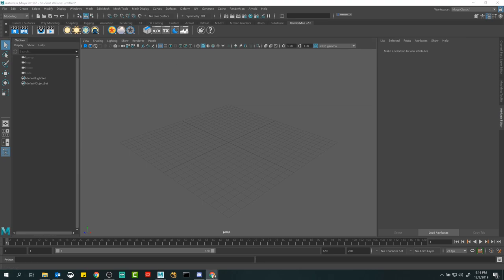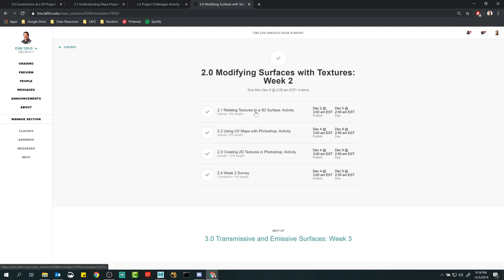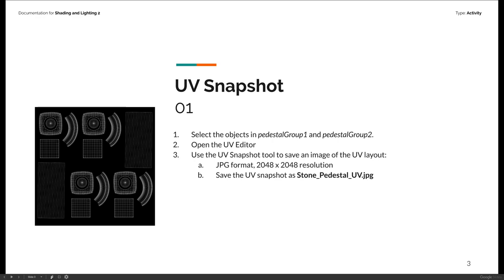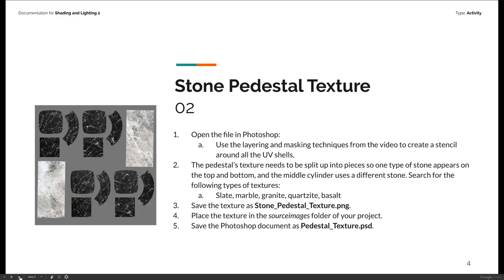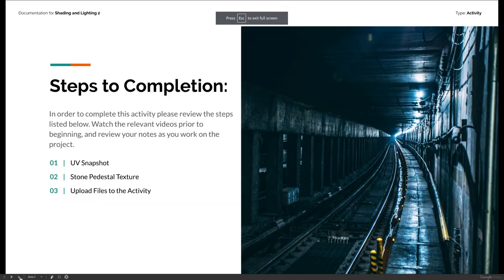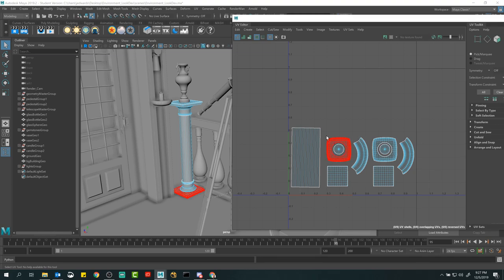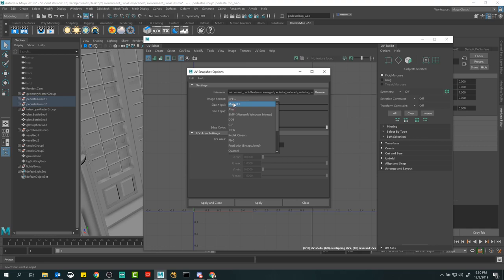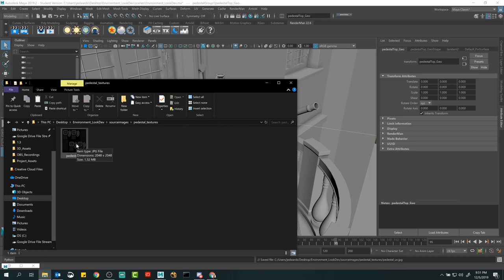Week 2 - Shading and Lighting 2 Live Session